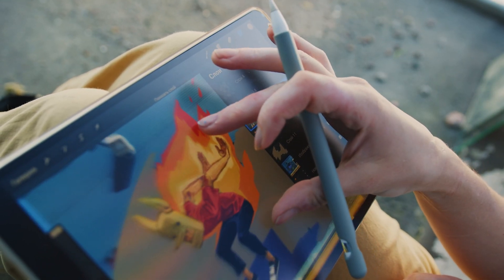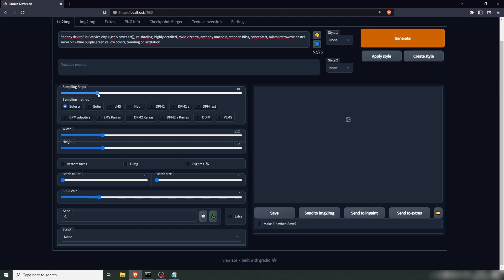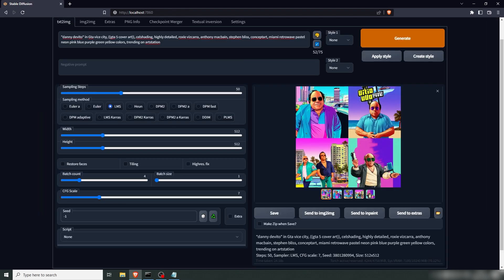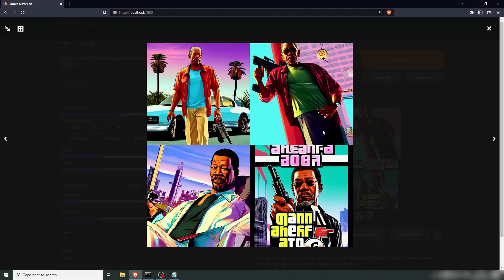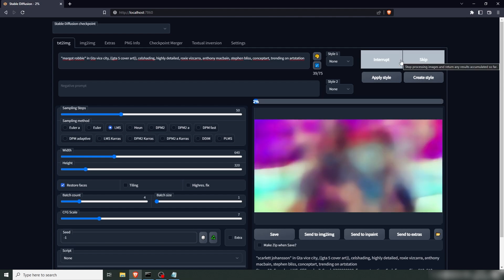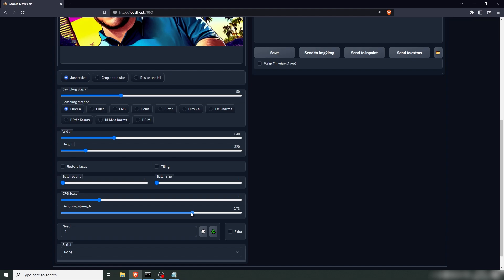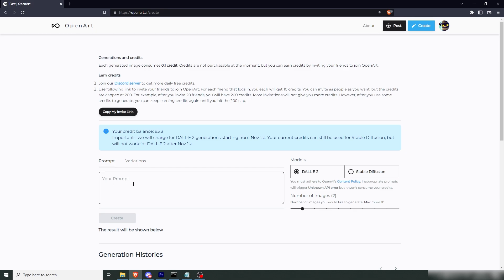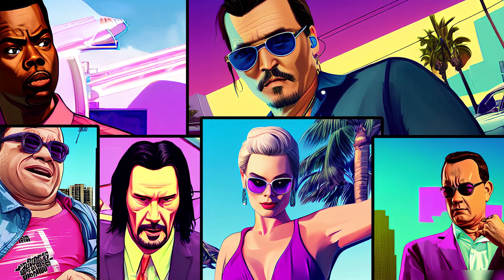Stable diffusion GTA 6 style image tutorial. Quick and EASY!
In this Stable diffusion tutorial I'll show you how to make your own GTA 6 leak style AI images.

CHAPTERS
0:00 Introduction
0:21 Creating the images
6:45 Potato pc tips